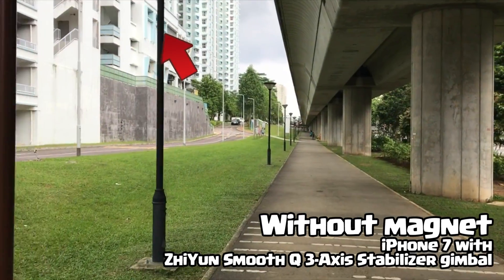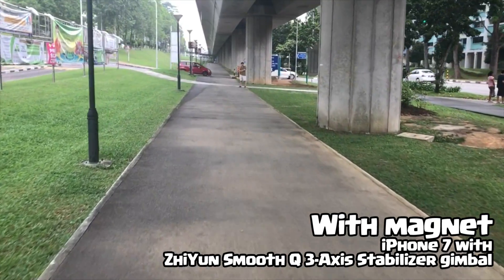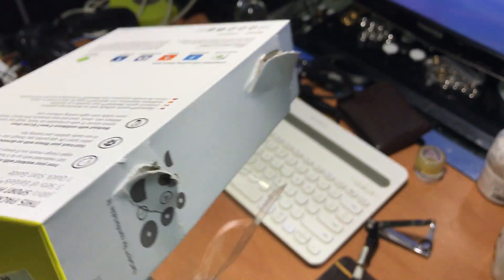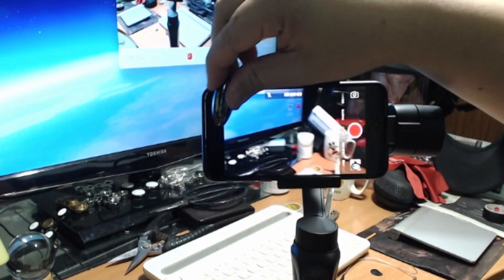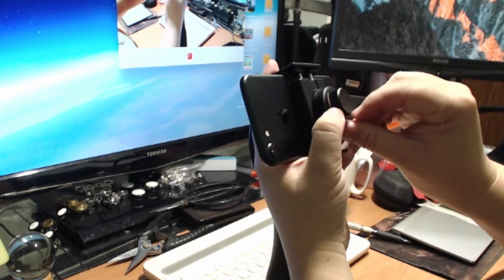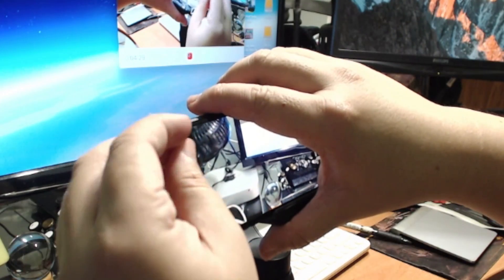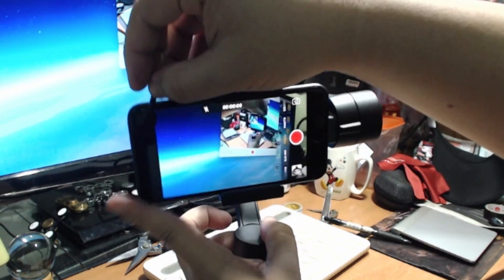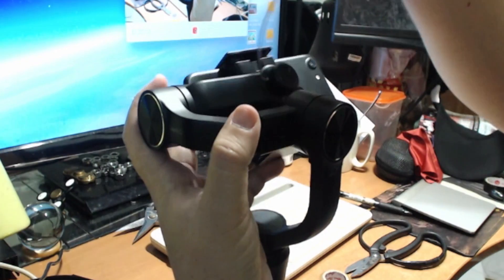Fix iPhone Wobbly Video using a Magnet when using a gimbal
WARNING: Zoom functions will be disabled when the magnet is near.

The problem of wobbly jelly video footages of iPhone using a gimbal or iPhone holder is well known.

The problem is caused by the Optical Image Stabiliser is optimise for hand usage and it over compensate when you are using a gimbal stabiliser causing jelly effects.

The solution is to use a temporary magnet to place behind the camera to disable the OIS when using a 3-Axis Stabiliser gimbal.

If you are interested to buy Electric Unicycle like the one used in this video go